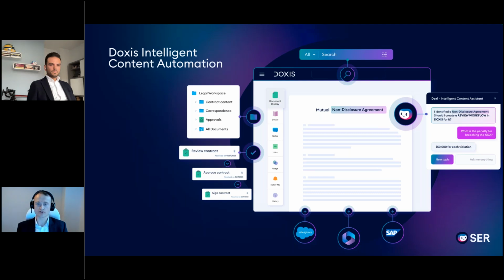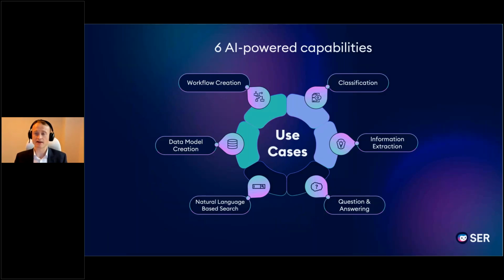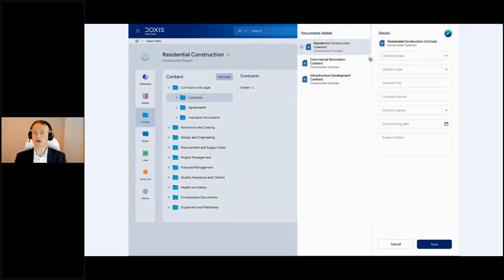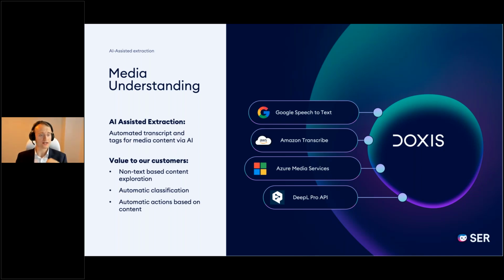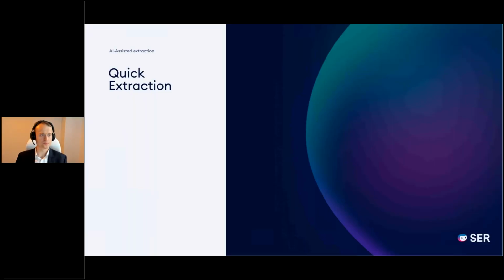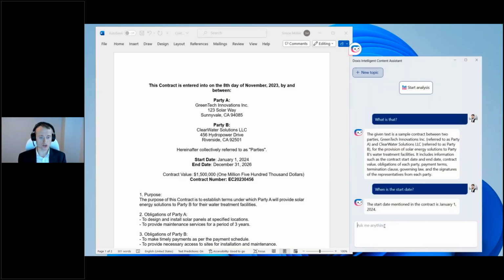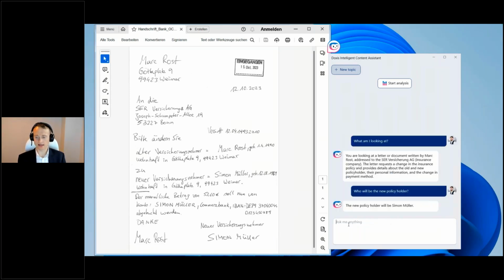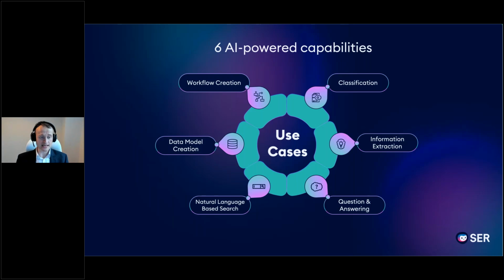SER AI webinar - Max Gerrard